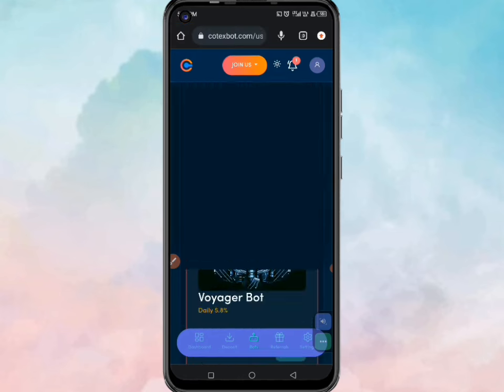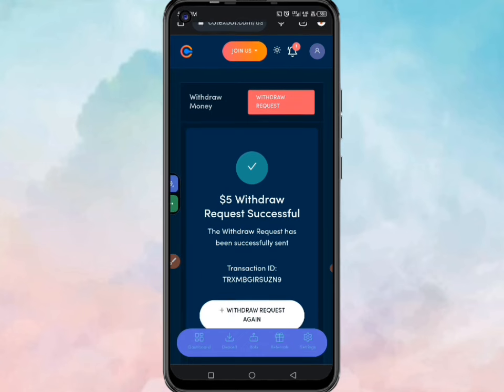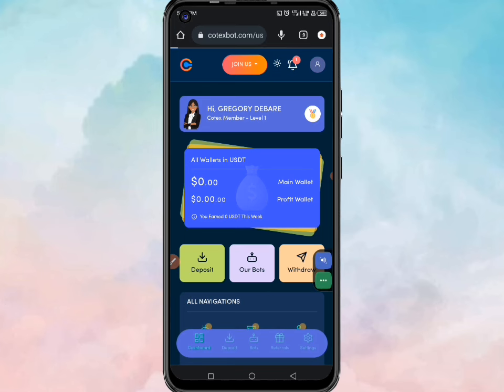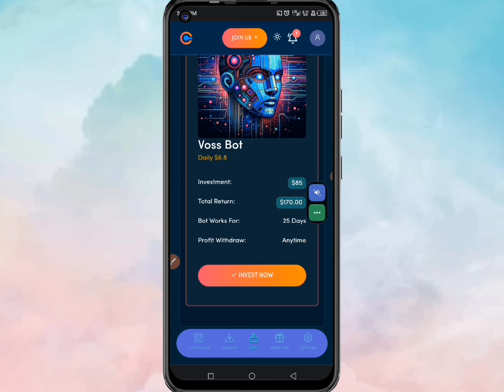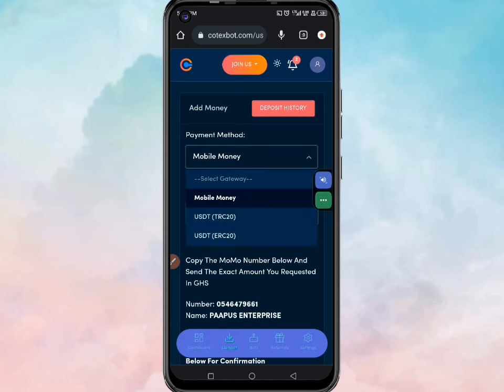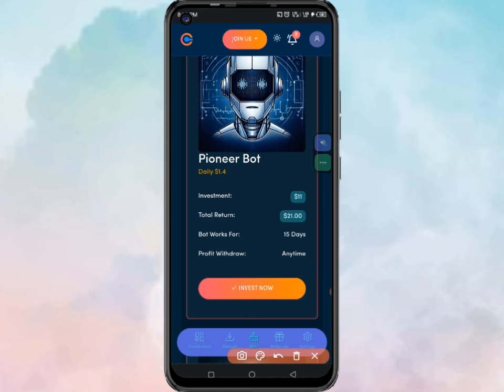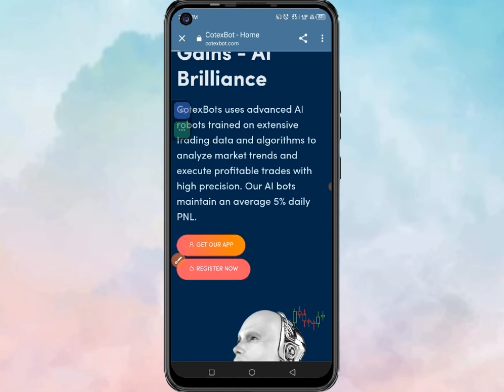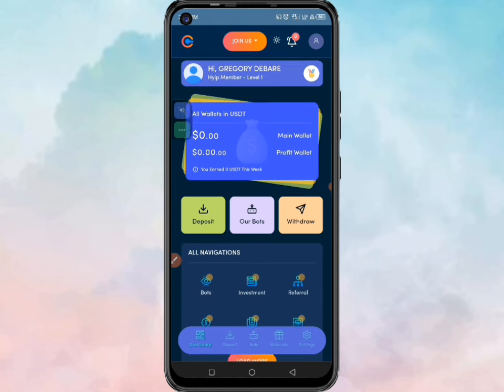The Robot That Pays Daily:I Got Paid💲5 Payout Via Mobile Money Account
Click Link To access the website
👇 Please Join The Telegram channel for Surprises!

Now I have earned almost 800 GHS from this platform through momo account in Ghana, it's still working and you can do it.

This happens to be a new way you can make money and withdraw through mobile money account in Ghana, outside Ghana you can withdraw through USDT'TRC20 address or USDT'ERC20 address. so keep watching